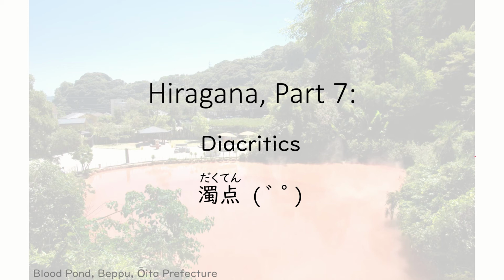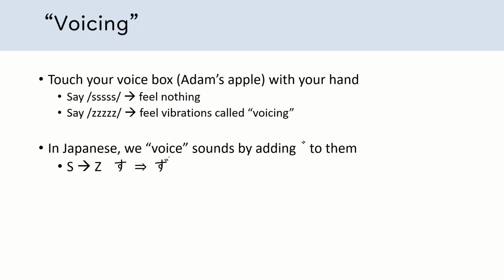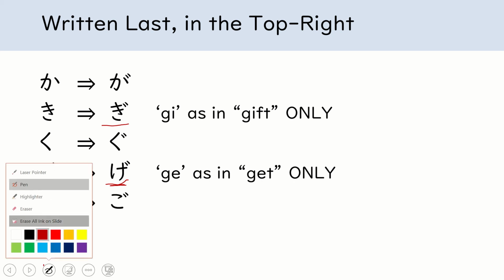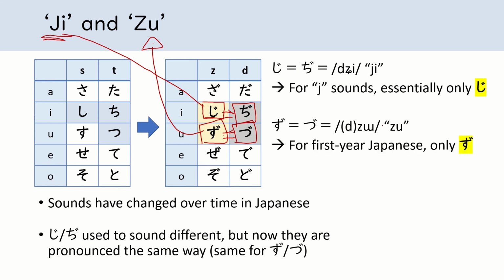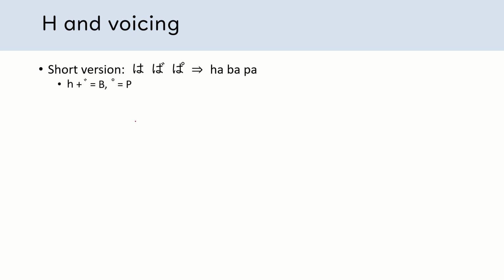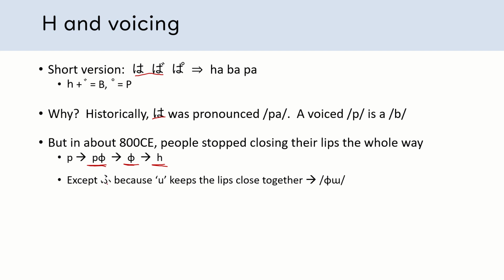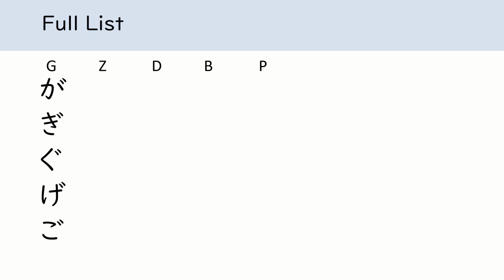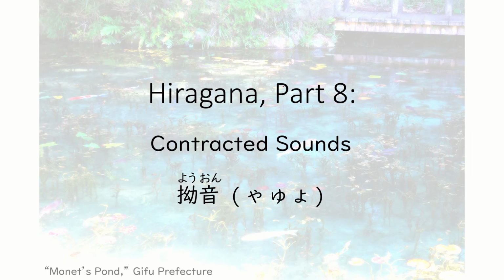Hiragana Part 7 Diacritics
An overview of ゛ and ゜ in Japanese